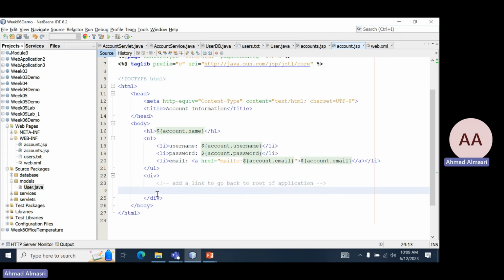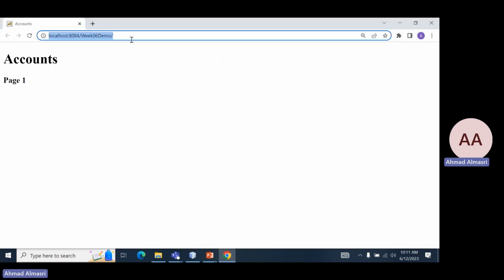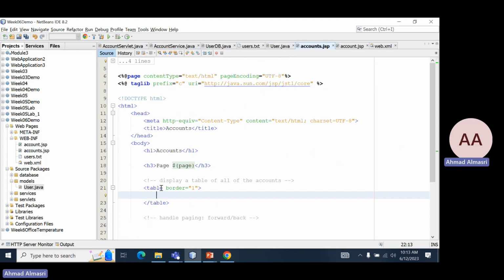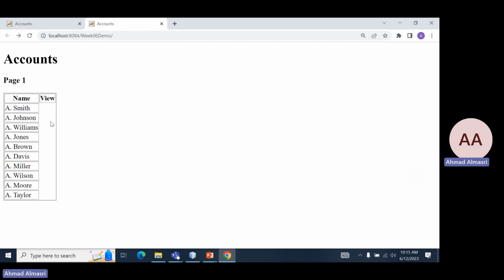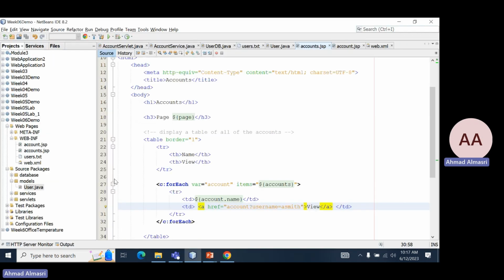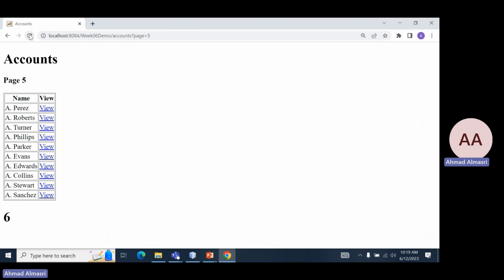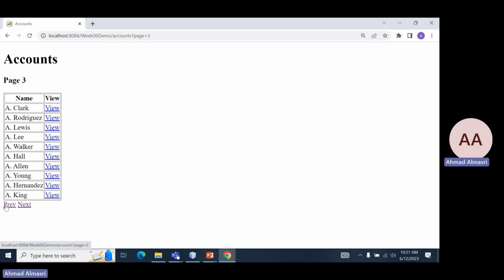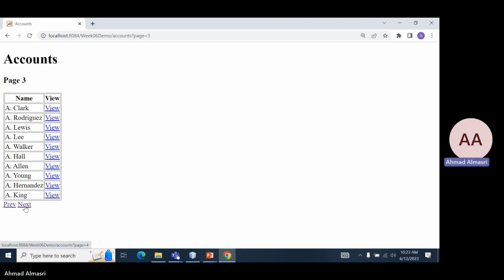Week06 Demo P2 (Home link, Display accounts, and Add page navigation)